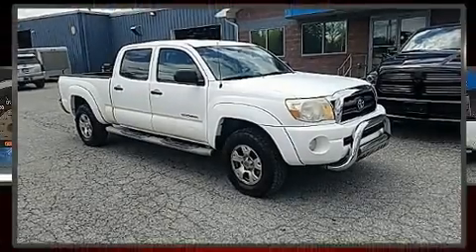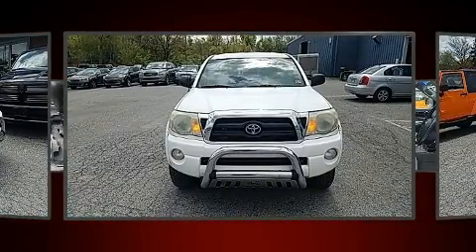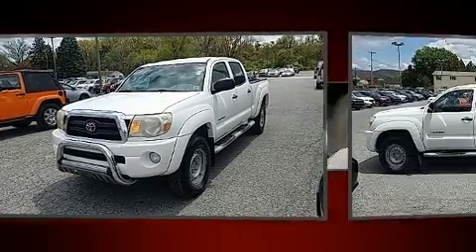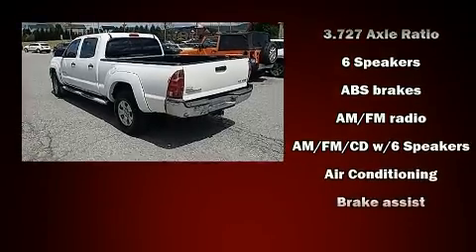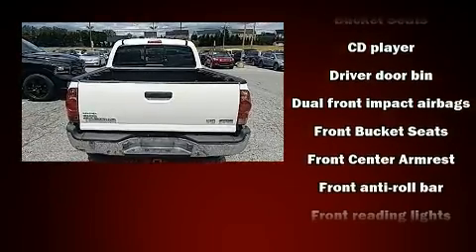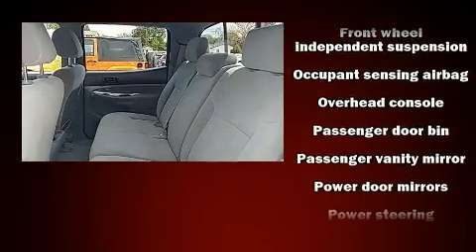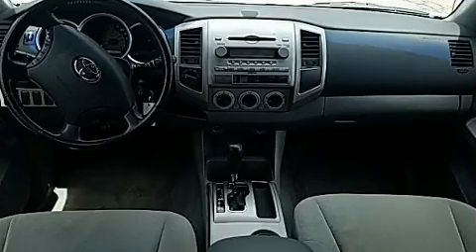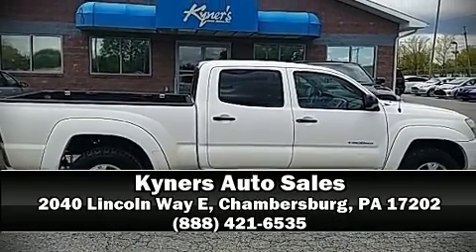2005 Toyota Tacoma Base in Chambersburg, PA 17202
Outstanding design defines the 2005 Toyota Tacoma. This 4 door, 5 passenger truck provides exceptional value! It features four-wheel drive capabilities, a durable automatic transmission, and a 4 liter 6 cylinder engine. Top features include front bucket seats, a rear step bumper, air conditioning, tilt steering wheel, power door mirrors, skid plates, an overhead console, and 1-touch window functionality. Safety equipment has been integrated throughout, including: dual front impact airbags, ignition disabling, and ABS brakes. Brake assist technology provides extra pressure when applying the brakes. We'd also be happy to help you arrange financing for your vehicle. Please don't hesitate to give us a call.